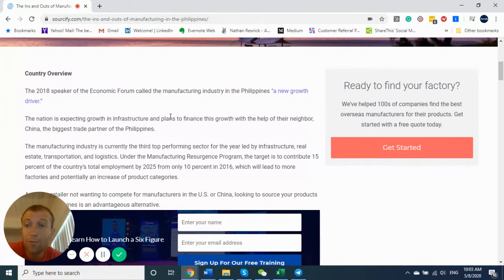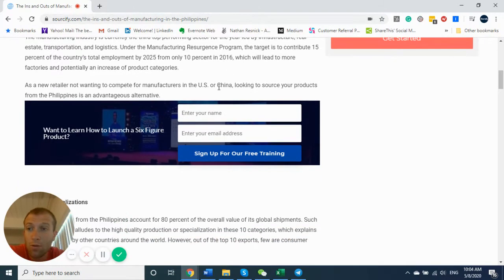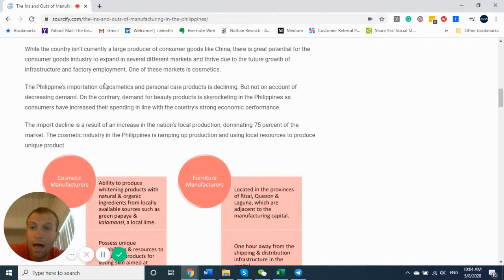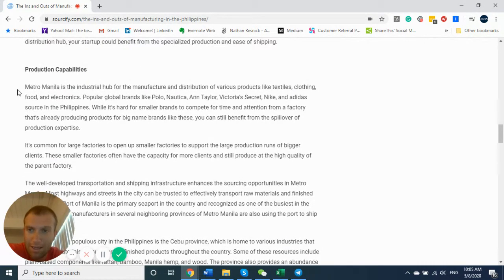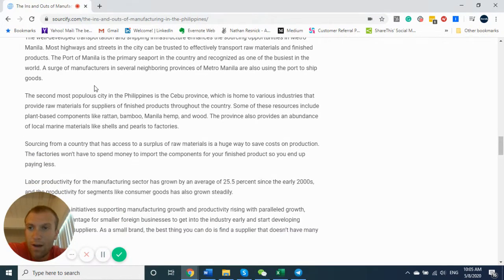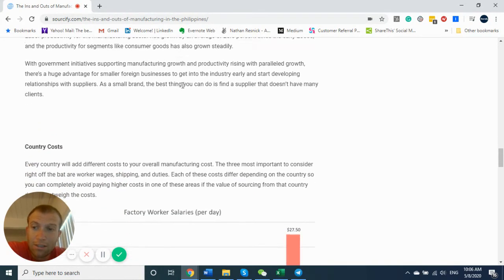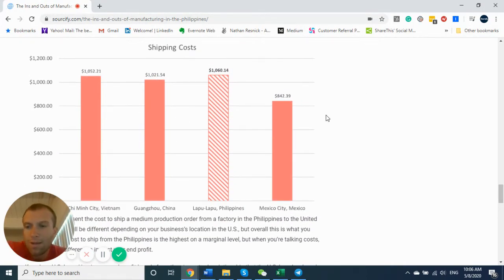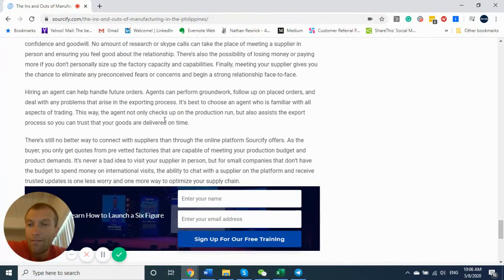The Ins and Outs of Manufacturing in the Philippines